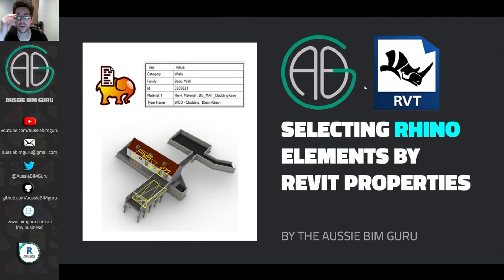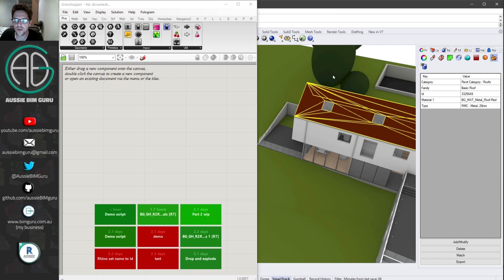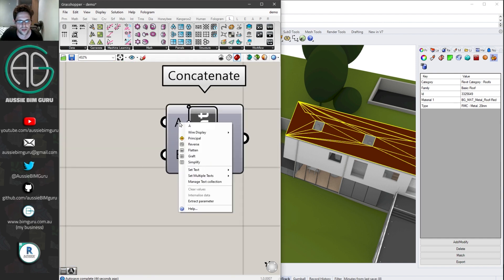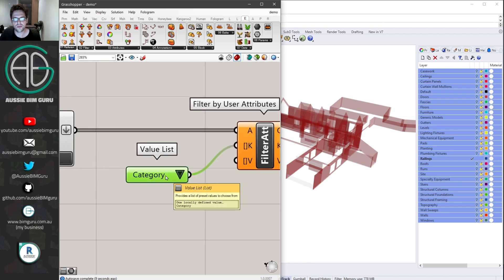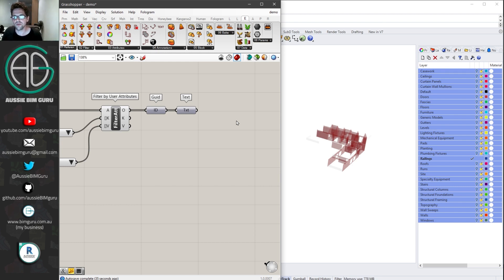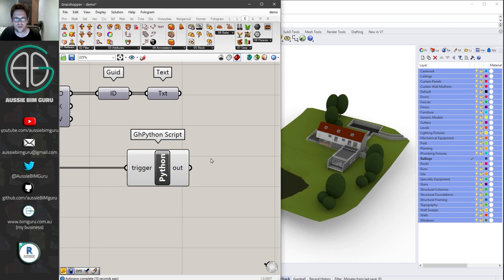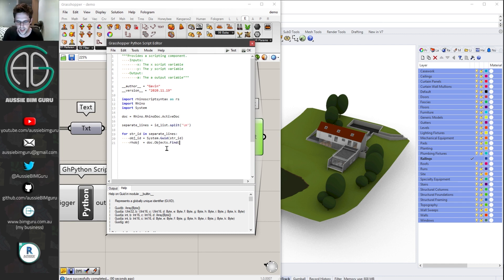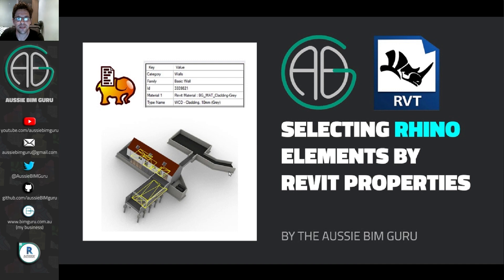Selecting Rhino elements by Revit properties!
Using a data rich Rhino model, we can mine this data to select elements the same way we could in Revit - Rhivit, pwhoah!

0:00 Intro
1:33 Scripting
11:05 GhPython
14:12 Outro